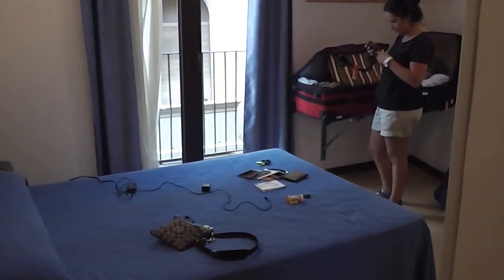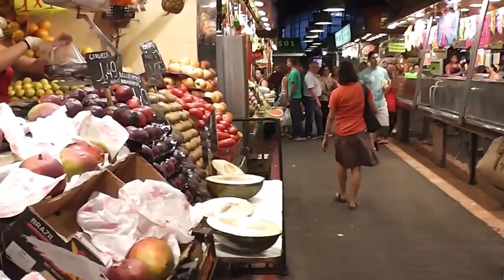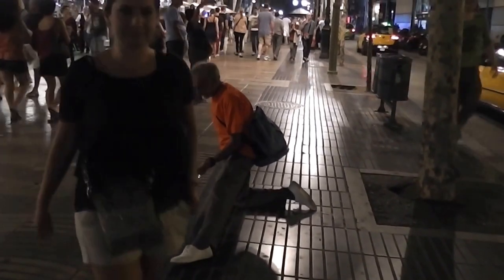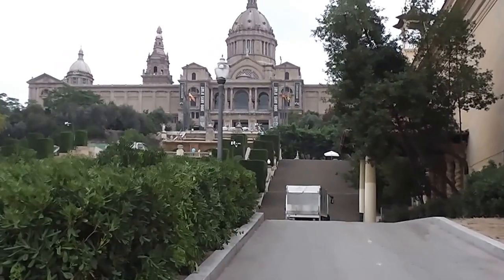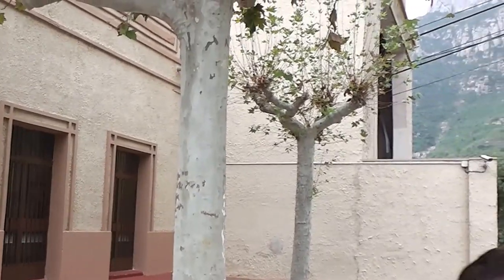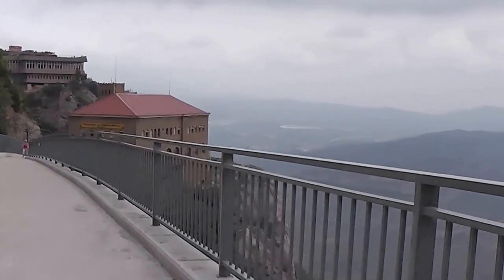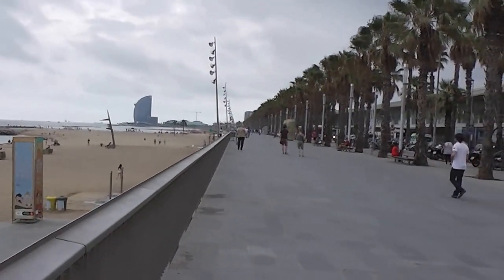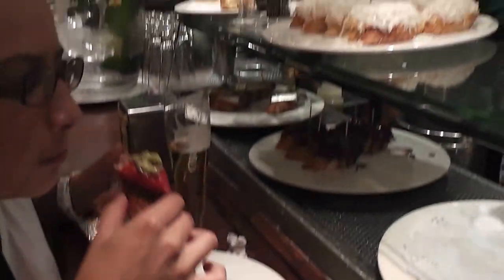OUR STOP IN BARCELONA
Flashback Friday to our trip to Barcelona

FOLLOW FOR MORE UPDATES

Message me if you connect on social media that you found us on YouTube.